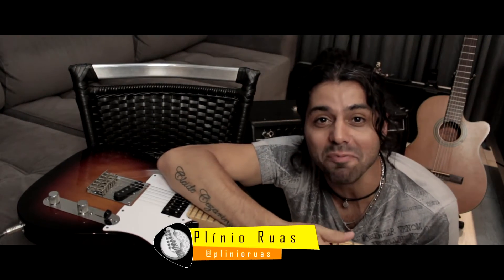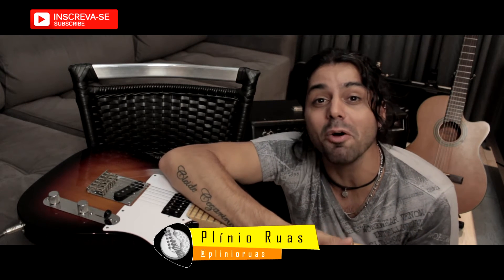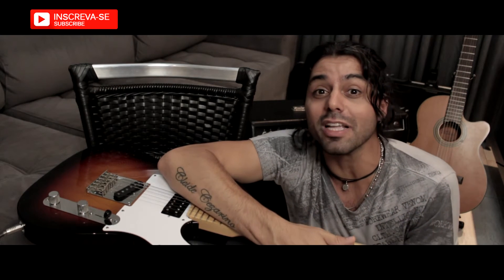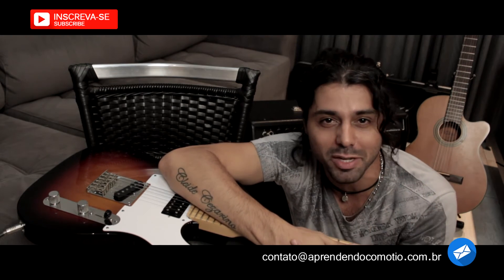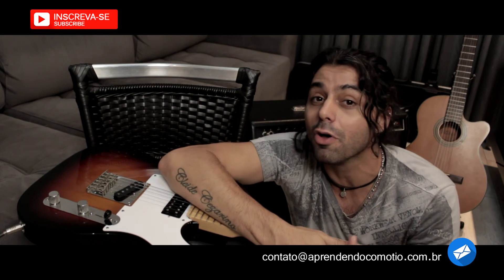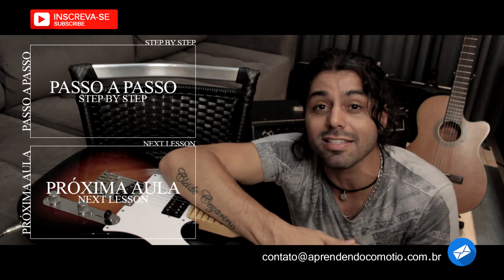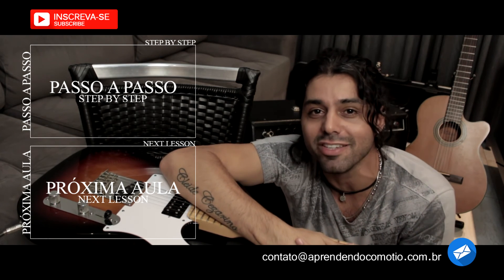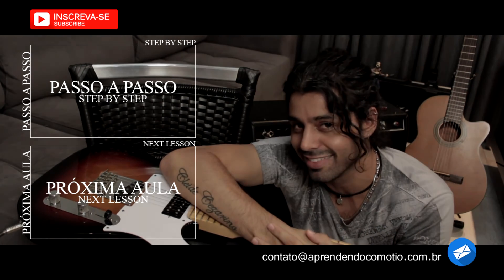#08 - BENDS, SLIDES AND SHIFTS - Blues You Can Use - Detonando Métodos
Nossa primeira temporada é com o método de blues "BLUES YOU CAN USE" de John Ganapes. Excelente para quem já tem uma noção das escalas pentatônicas e quer aprimorar a mecânica da aplicação.

Aula 08/10 - Bend, Slides and Shifts

Link para compra do método

Meu Instagram - plinio.ruas
Meu Twitter - @plinioruas

Não esqueça de clicar no "Gostei" (só se tiver gostado msm ;) )
Compartilhe no seu FACEBOOK para ajudar o canal à crescer ►

Ficha Técnica
- Roteiro, Execução, Artes, Produção, Montagem e Edição: Plínio Ruas